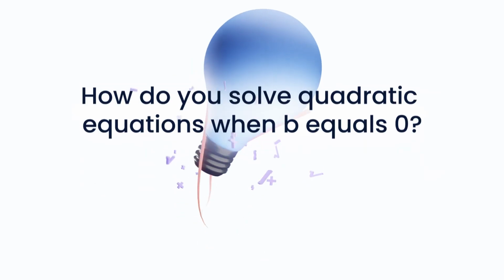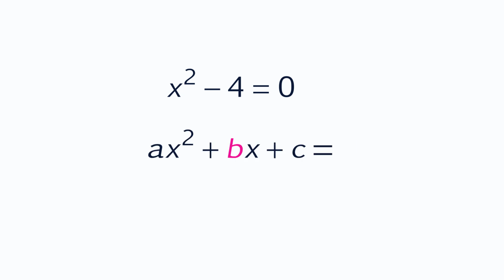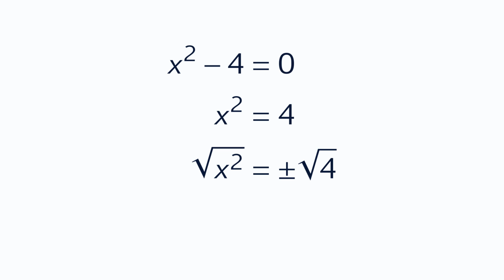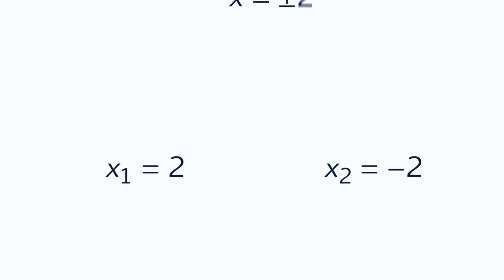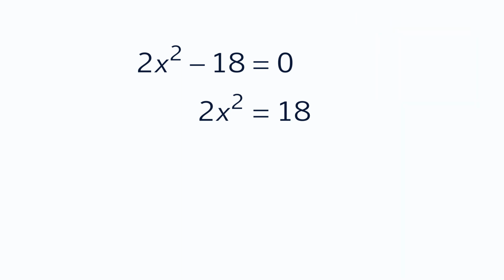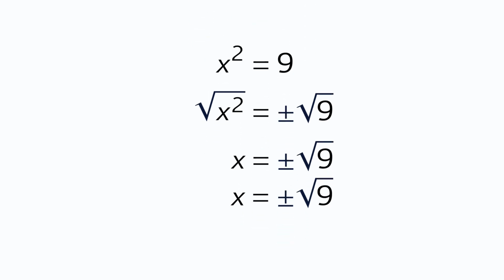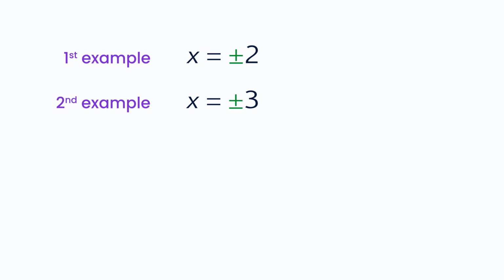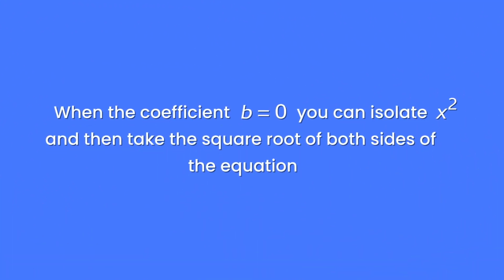How Do You Solve Quadratic Equations When b Equals 0?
When the coefficient b in a quadratic equation is 0, you can use a faster, easier method to find its solutions. This video explains the process.